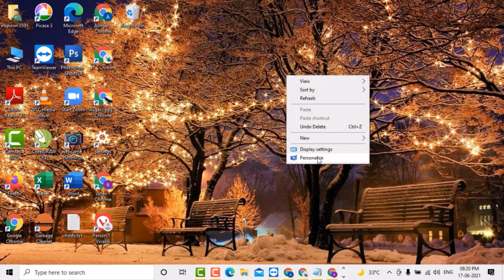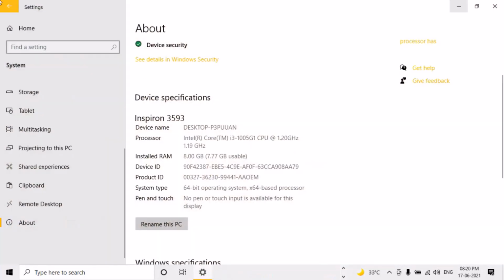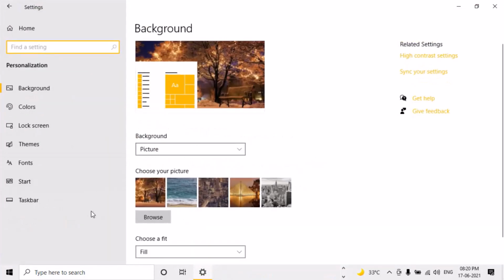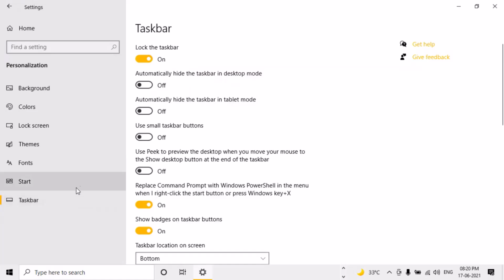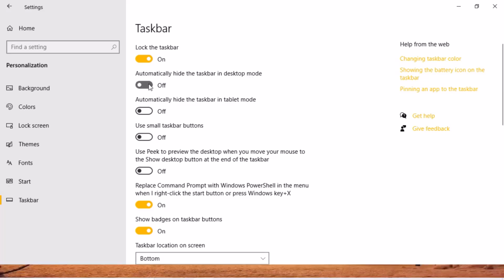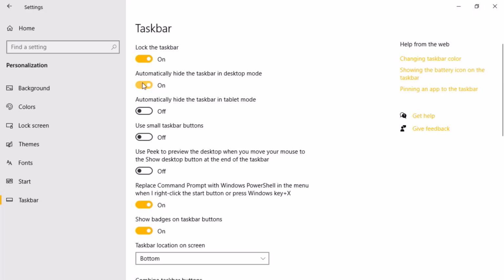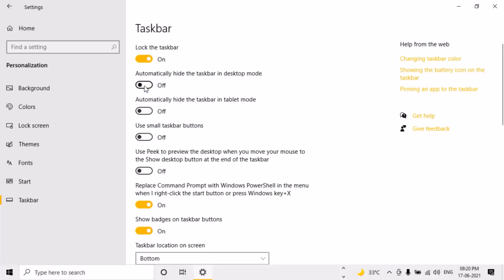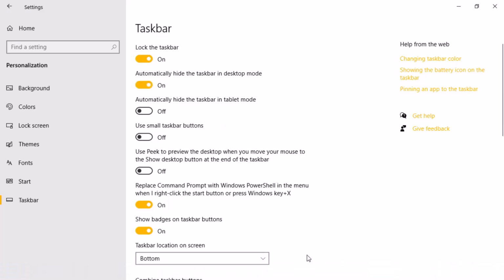How to automatically hide the taskbar in windows 11/10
Learn how to automatically hide the taskbar in Windows 11 and Windows 10 with this simple tutorial. Say goodbye to a cluttered desktop!